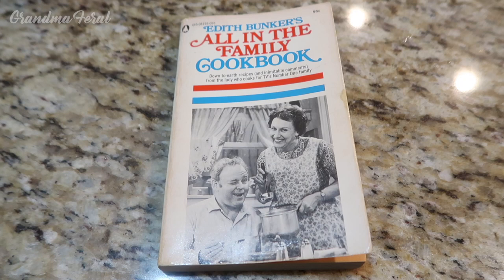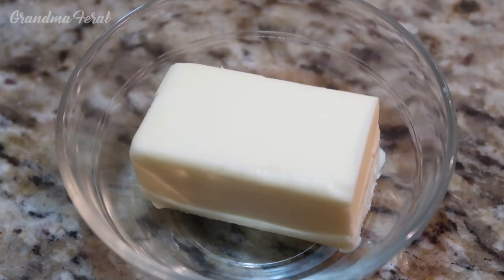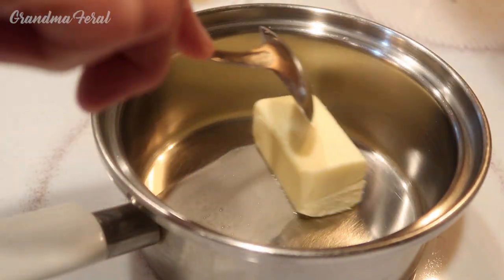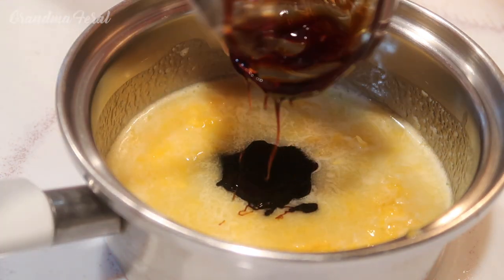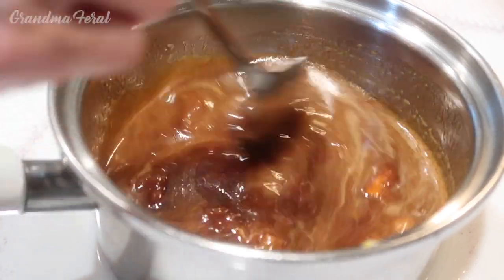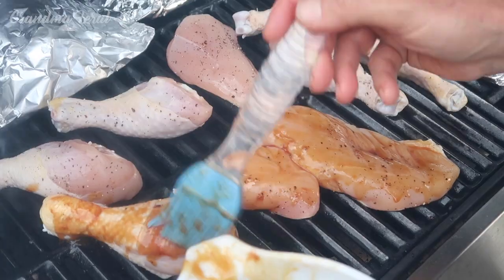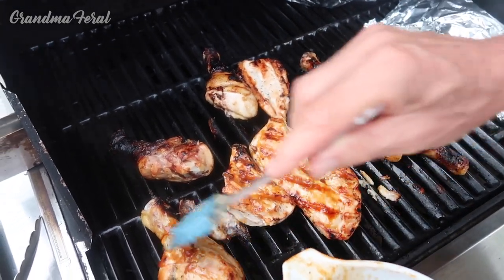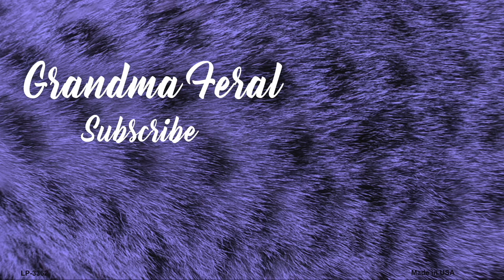Edith Bunker's Orange Barbecued Chicken Recipe - All In The Family Cookbook 1971 - Vintage Recipe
Several people have requested more recipes from the All In The Family Cook Book. Let's make Edith Bunker's Orange Barbecue Chicken, another 1970s recipe. It is really easy to make and tastes delicious.